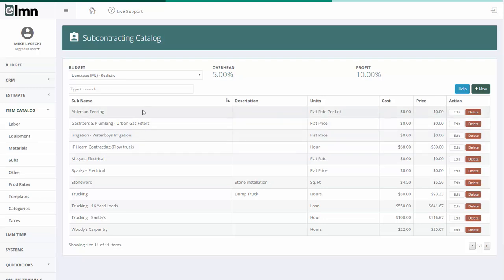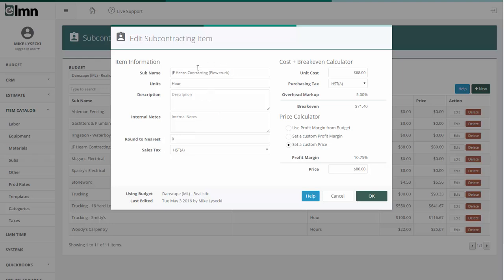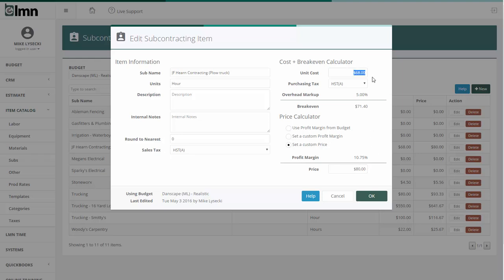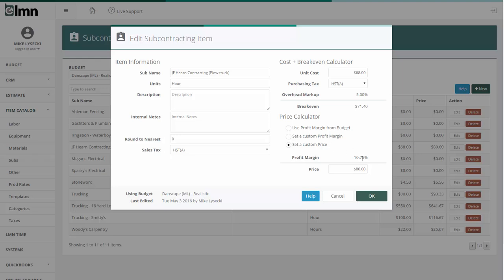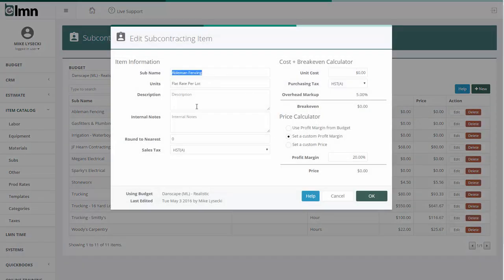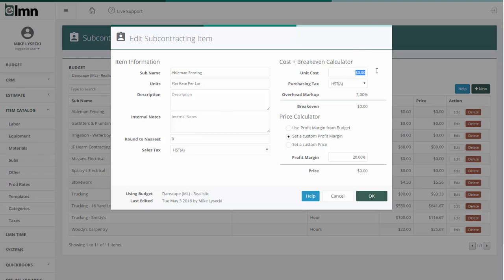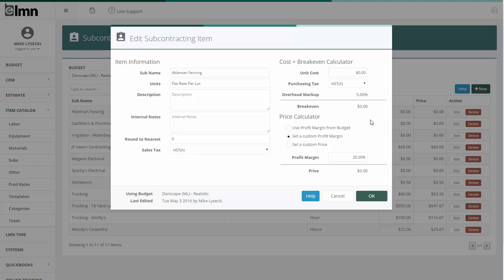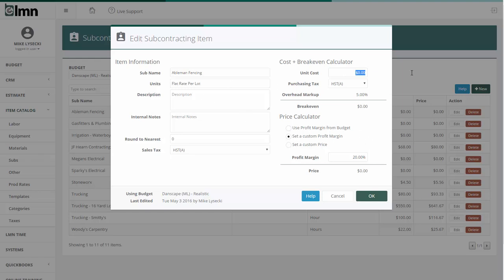Costing and Pricing Subcontractors for Snow Estimating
In this video, you'll learn how to setup your subcontractors for snow + ice estimating with LMN.

If you're looking for a more efficient way to price and manage snow operations, then check out LMN's estimating and mobile timesheet software.